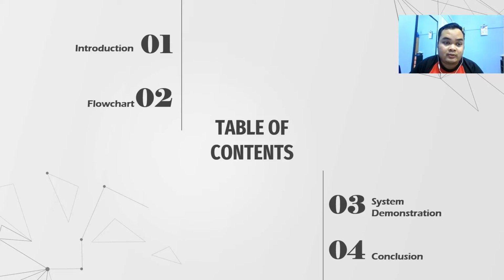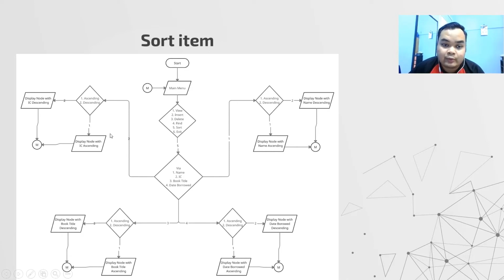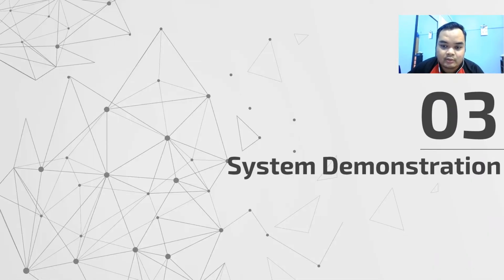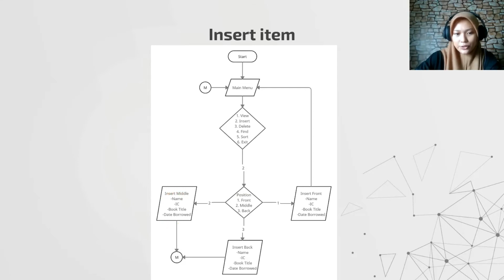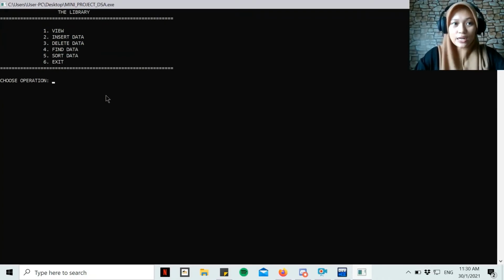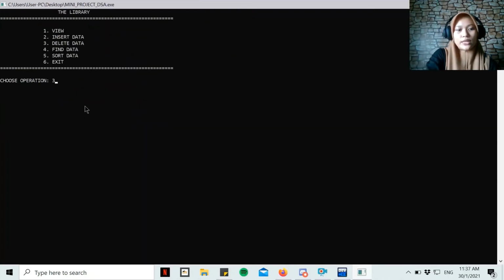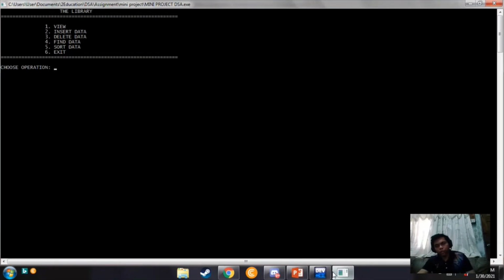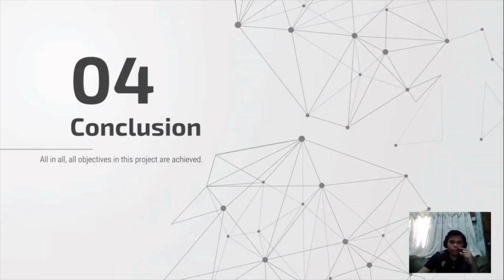Data Structure and Algorithm Mini Project : Library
Team members:
Muhammad Amin Qayyum bin Mohd Razi (A19EC0093)
Syahmina Fa’izun Wazien binti Amlan (A19EC0166)
Saiful Habib Danial bin Shiful Anuar (A19EC0157)